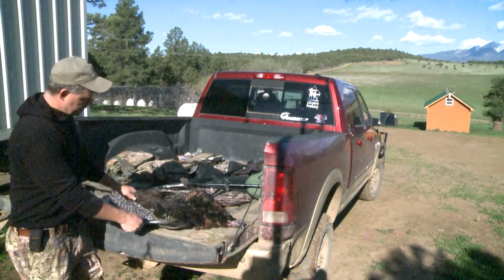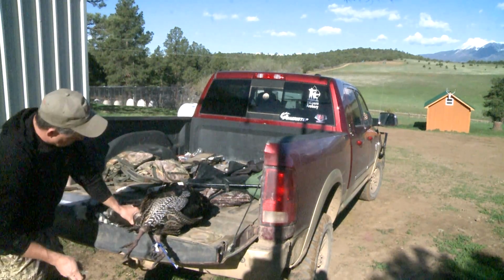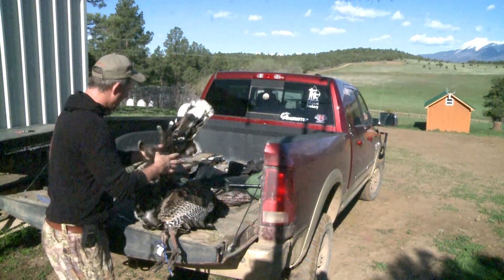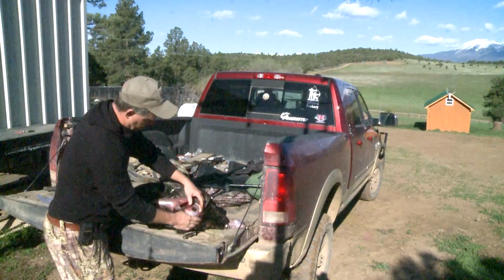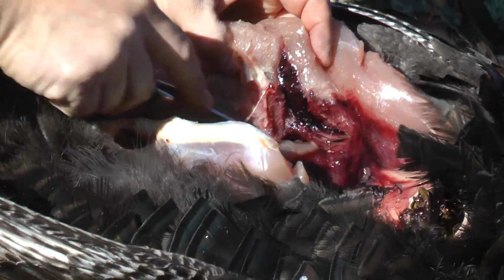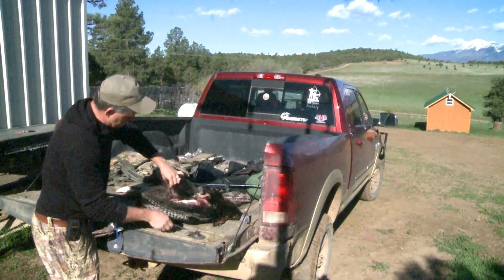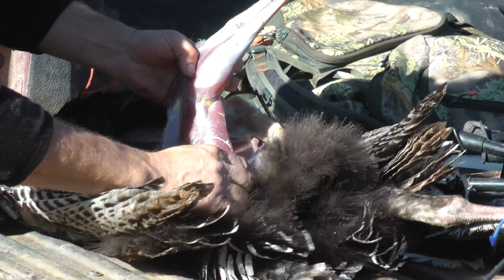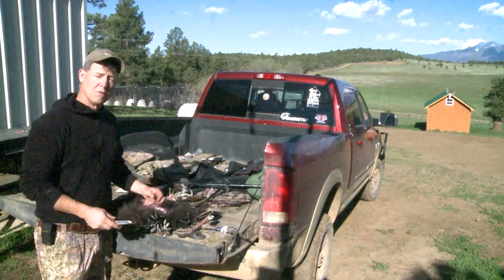How to Clean a Turkey - Fred Eichler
Fred Eichler demenstrates how he gets his Colorado turkey ready for the freezer.